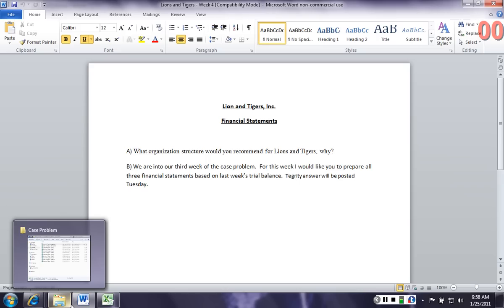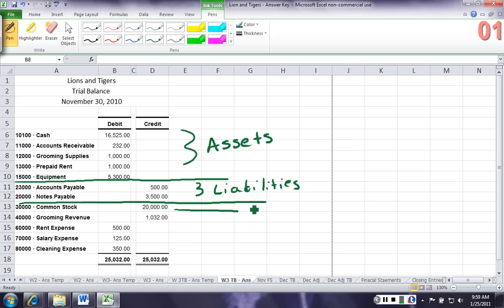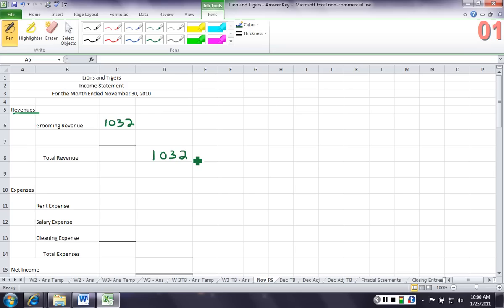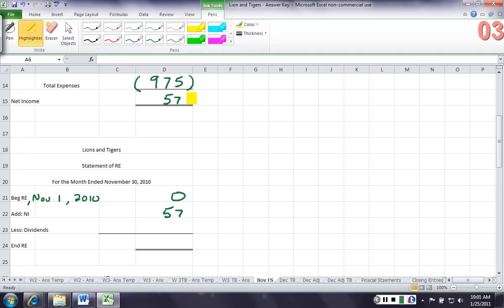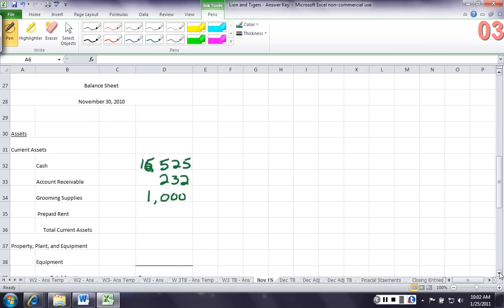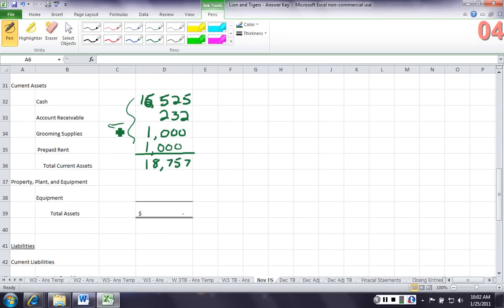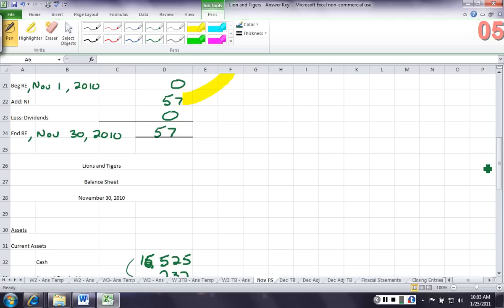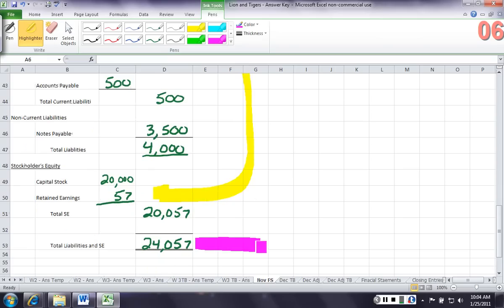03, ACCT 201, Lions & Tigers, November Financial Statements